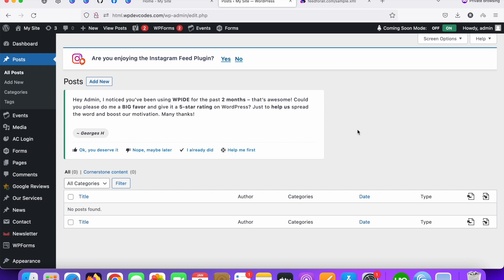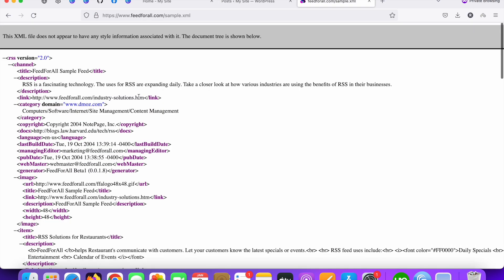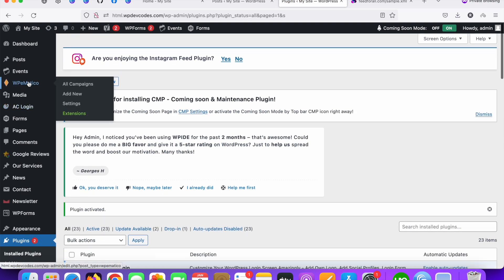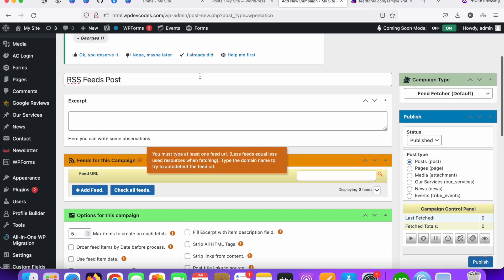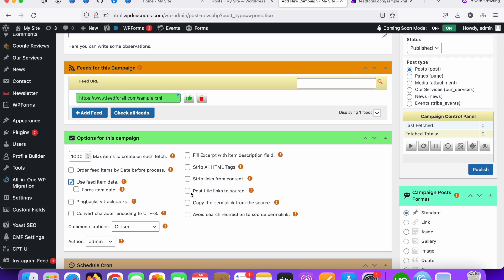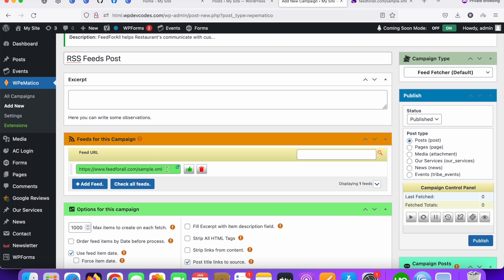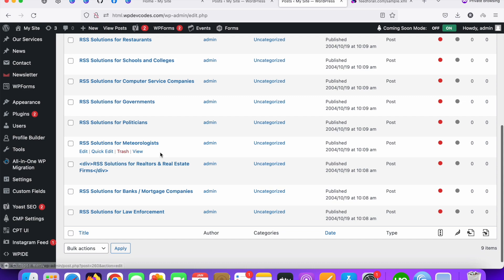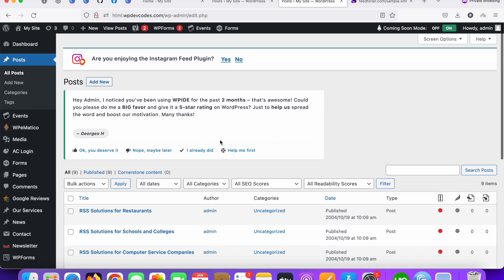How to Import RSS Feeds XML Data in Wordpress as Posts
In this tutorial we will discuss How to Import RSS Feeds XML Data in Wordpress as Posts. This is very easy to get it done.